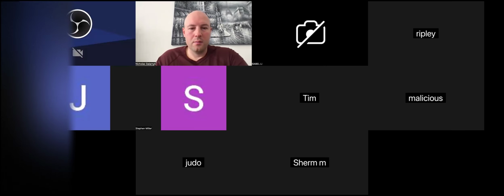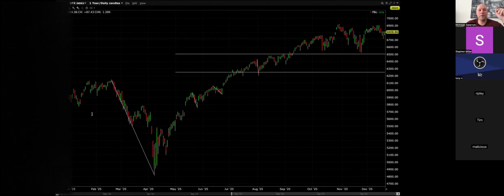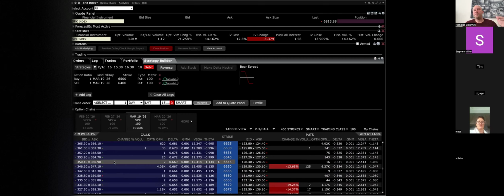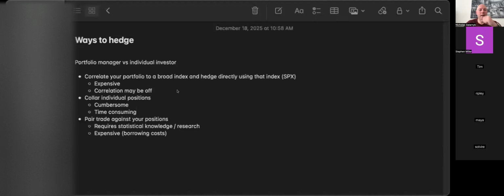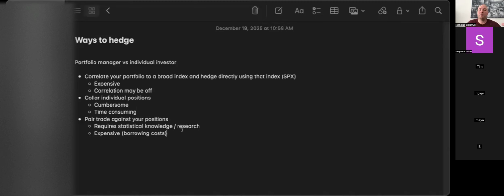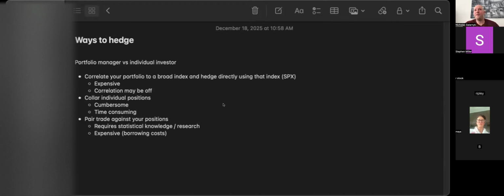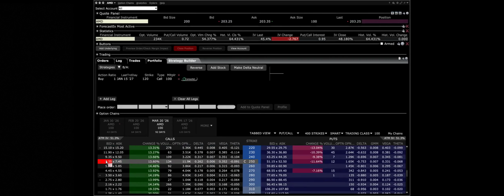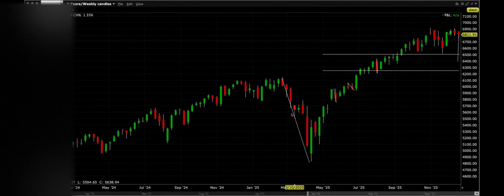3 TYPES OF HEDGES FOR AN INVESTMENT PORTFOLIO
In this video, we discuss portfolio hedging strategies, including:
1) Using index options to hedge portfolios that are positively correlated
2) Using collars on individual positions during periods of heightened uncertainty
3) Pair trading - long/short strategies